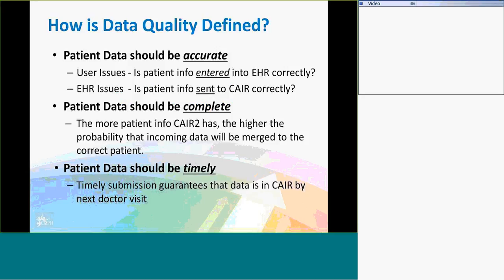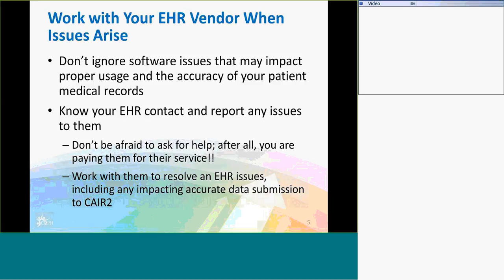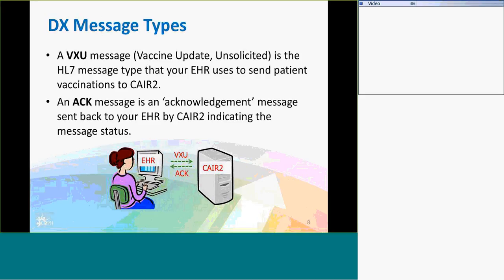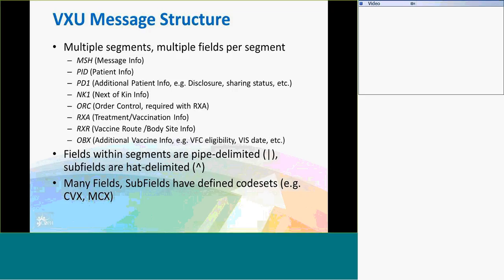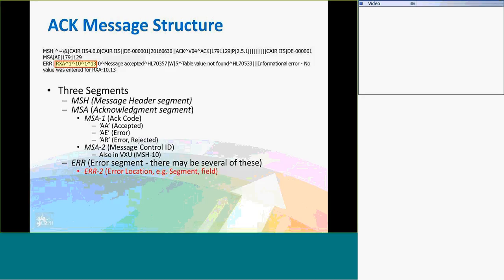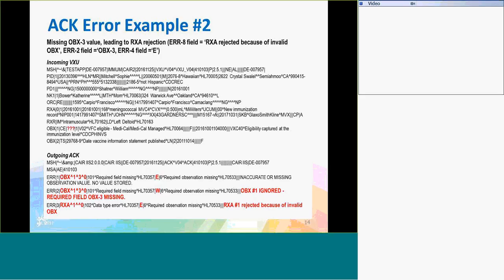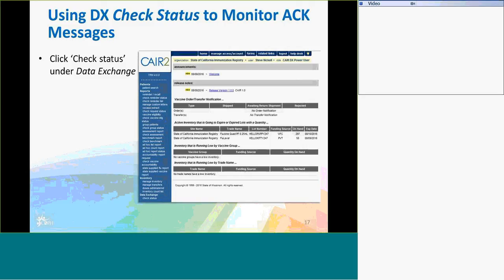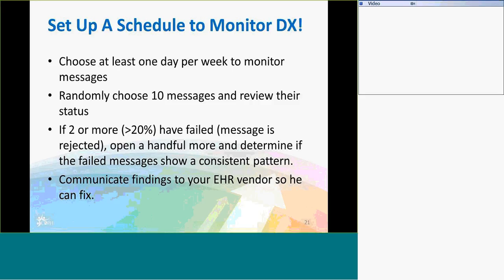Data Exchange 101 - How to Ensure Your Clinic Submits Quality Data to CAIR2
Intended for staff who will be responsible for monitoring data exchange in their clinic.  Explains how to interpret an acknowledgement (ACK) message returned by CAIR2 so as to ensure continuing high data quality